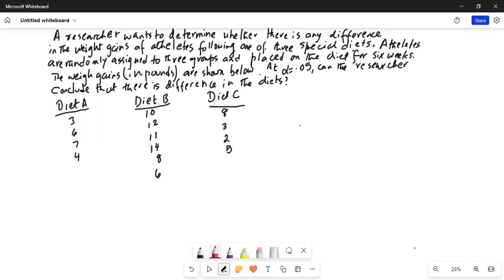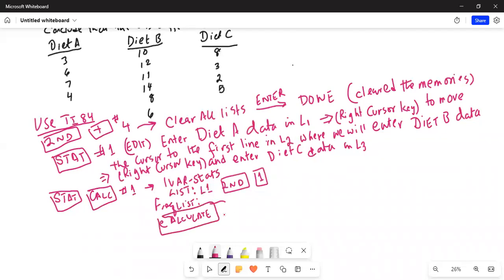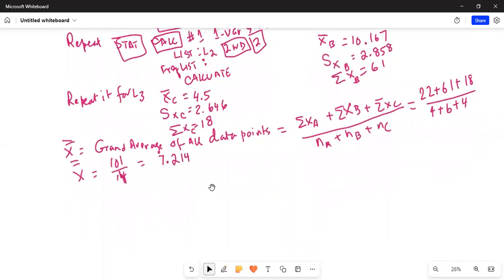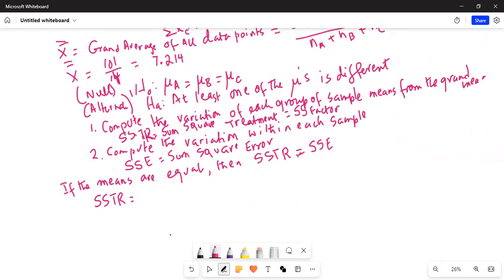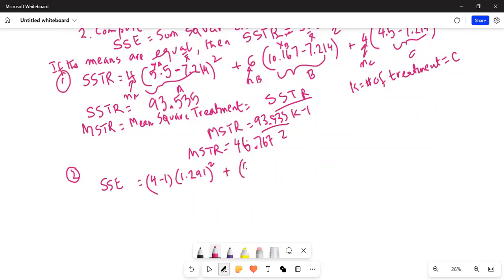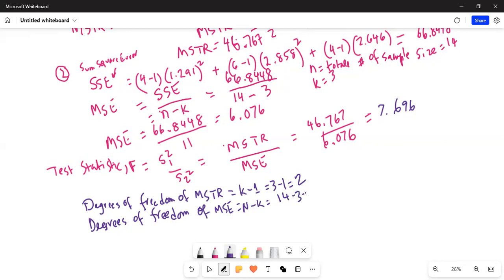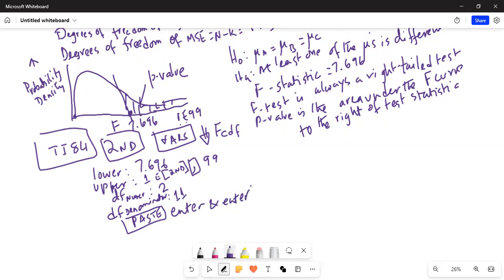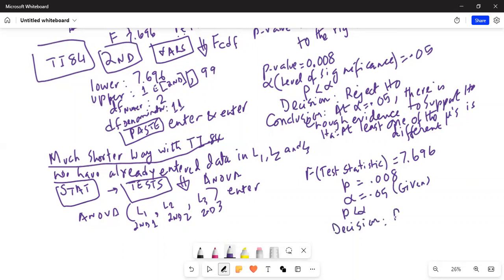Online Analysis of Variance (ANOVA) - explained